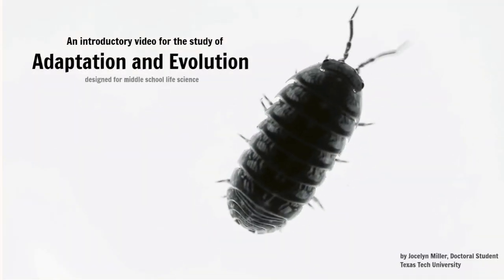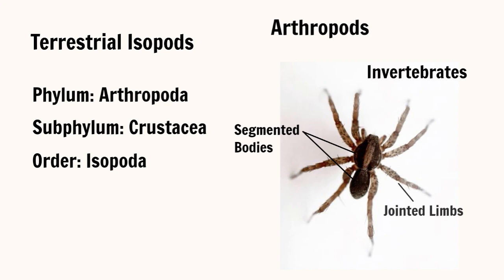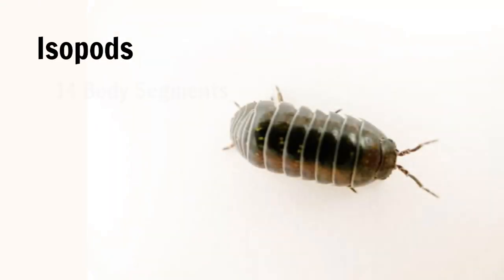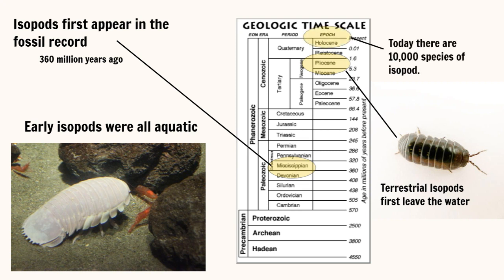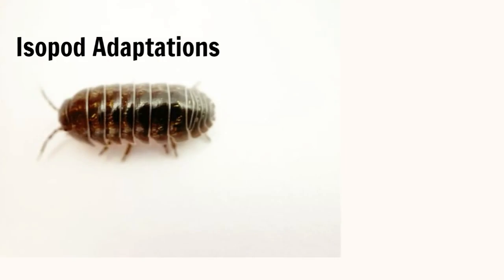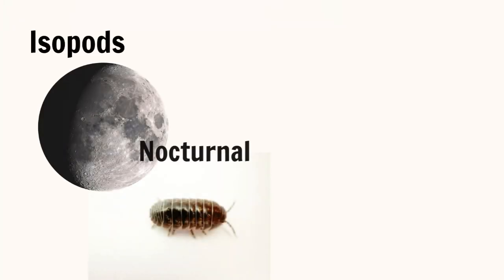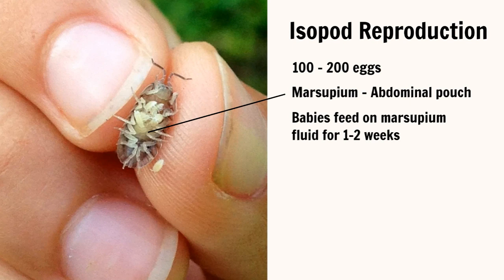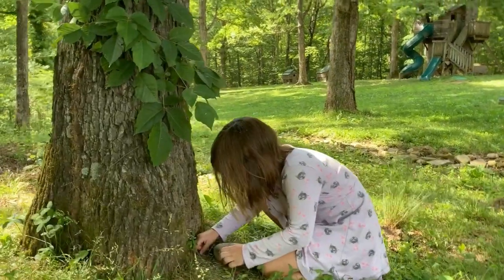Isopod Evolution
NGSS MS-LS4-2